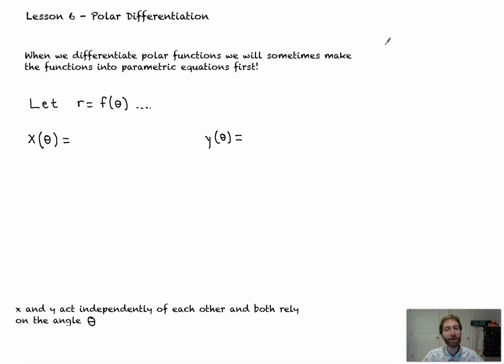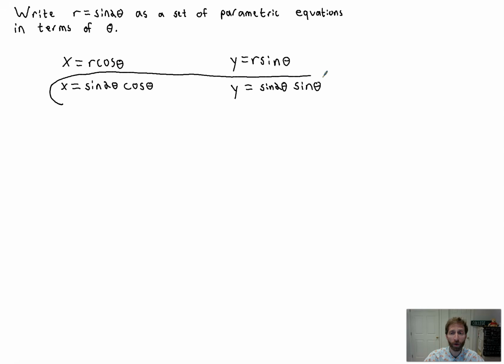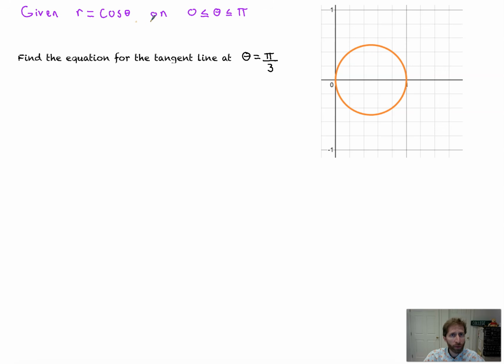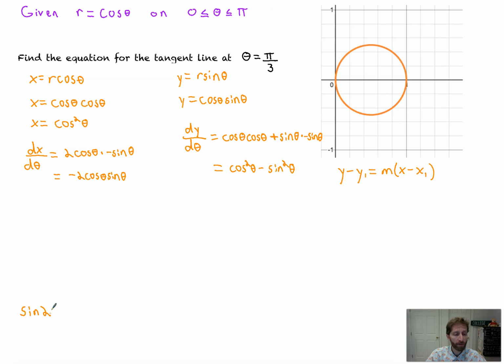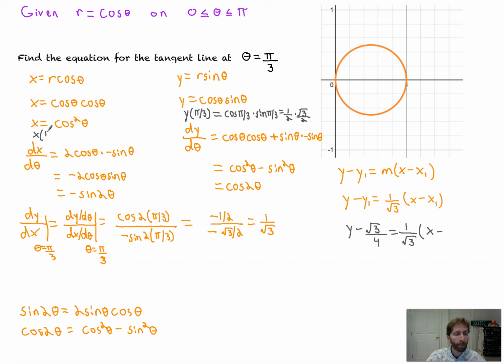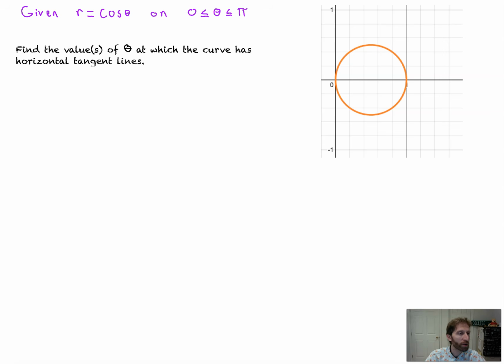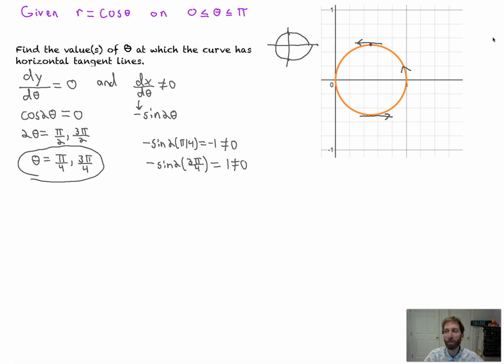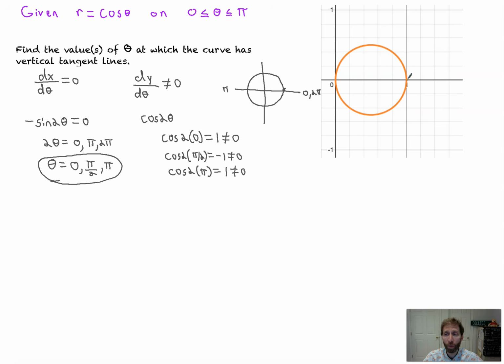Polar Derivatives How to find dy/dx, equation of tangent lines, horizontal & vertical tangent lines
This Math Help Video Tutorial is all about How to find dy/dx, the equation of tangent lines, horizontal, & vertical tangent lines.